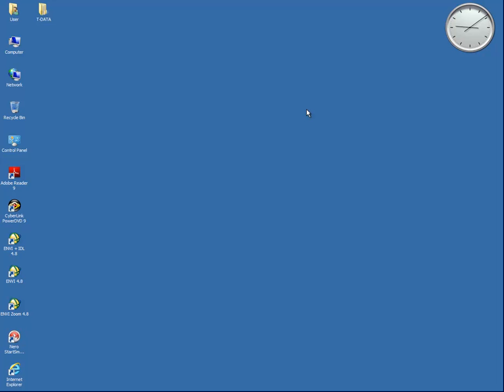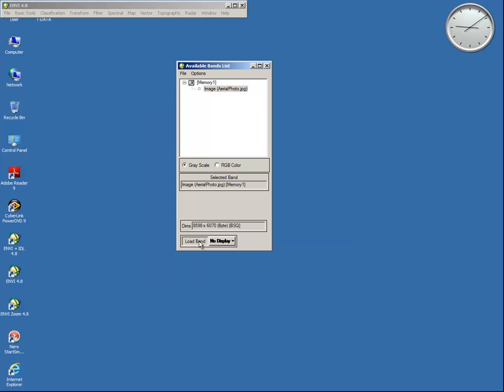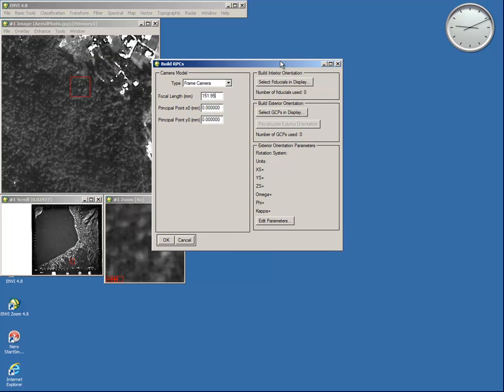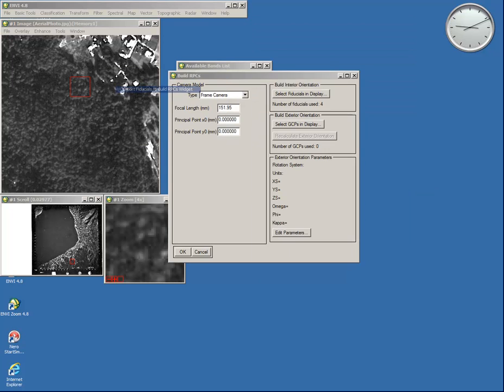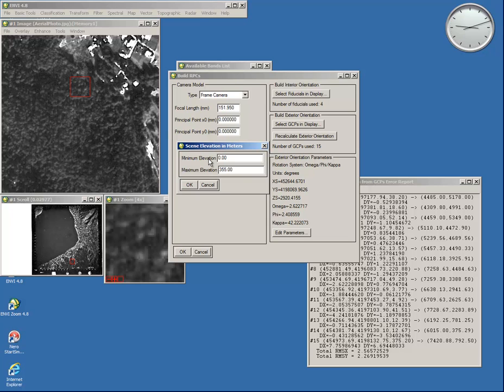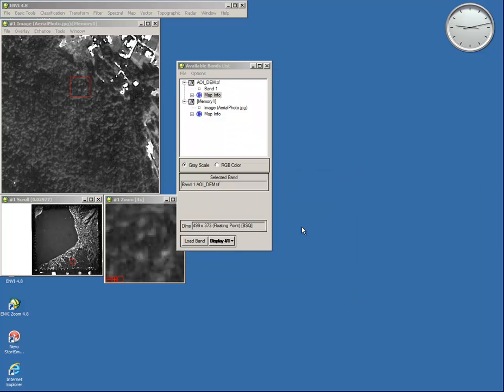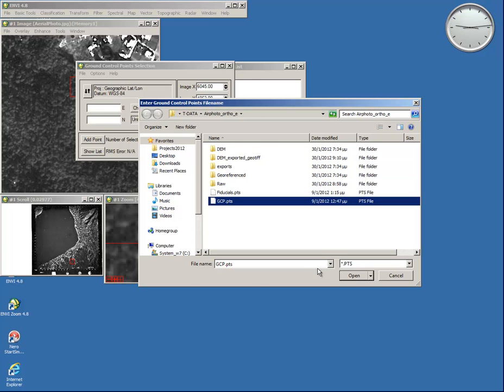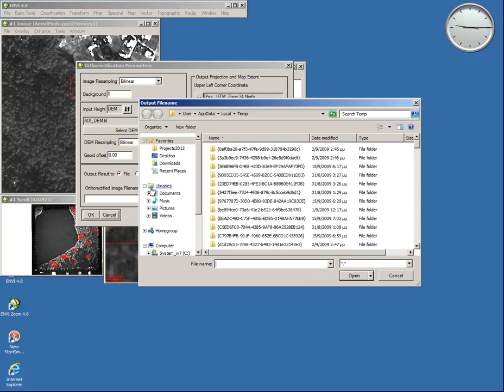Aerial Photo Orthorectification with ENVI 4.8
A simple example using ENVI 4.8 for aerial photo orthorectification.